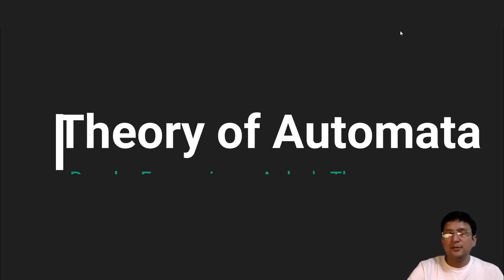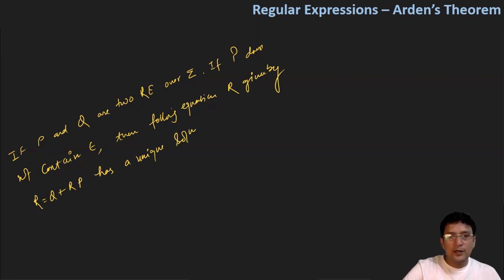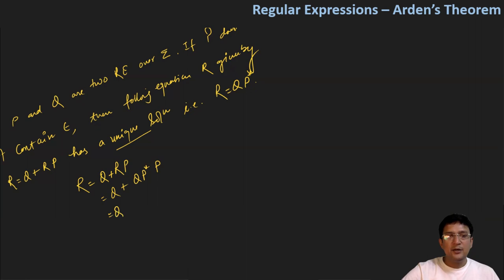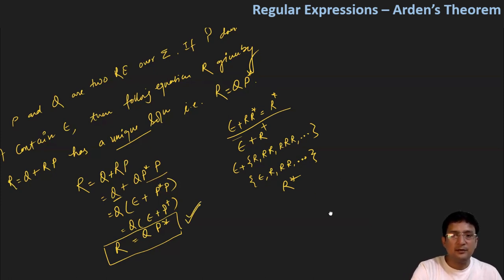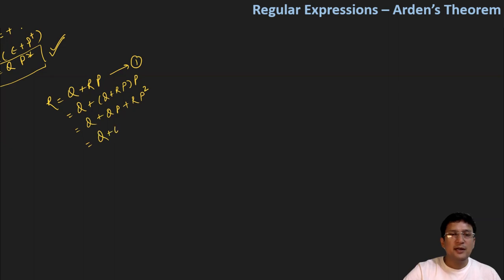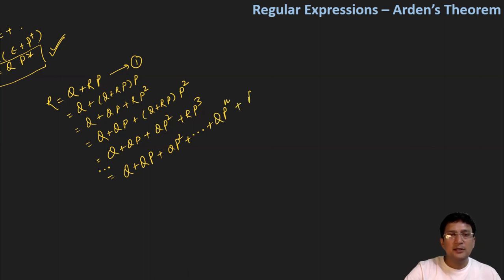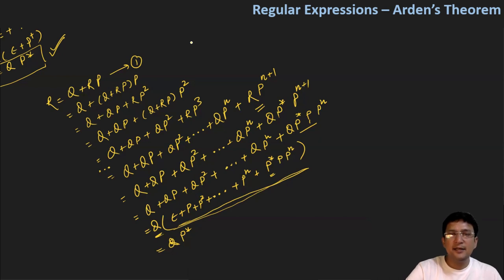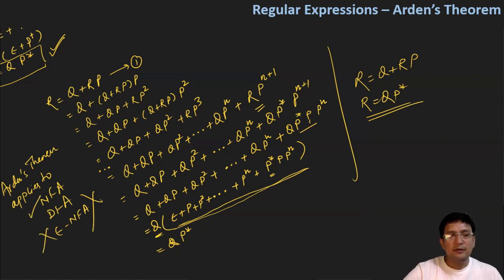Arden's Theorem in Regular Expression